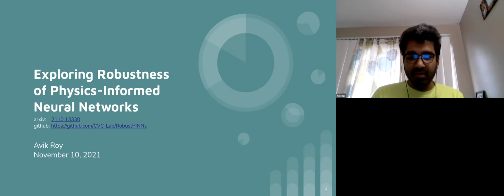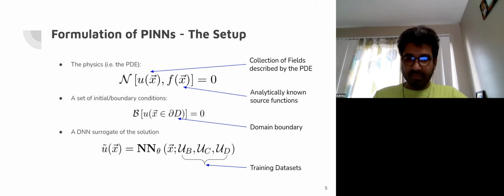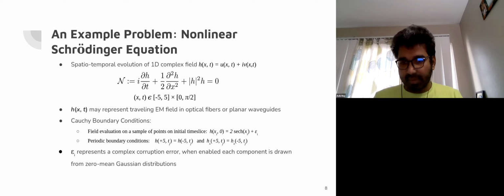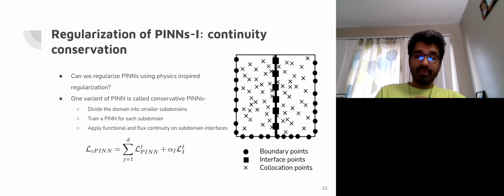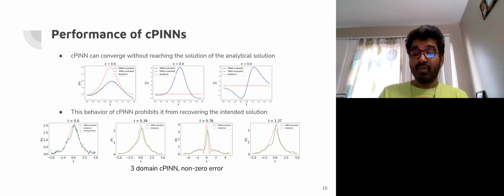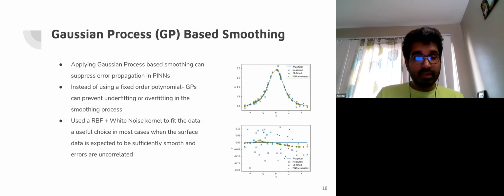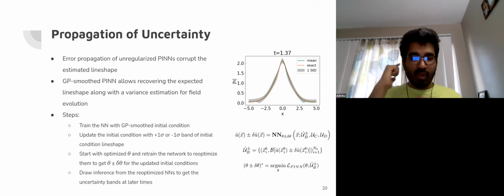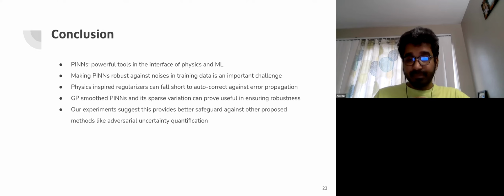CAII HAL Training: Robust Physics Informed Neural Networks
Physics Informed Neural Networks (PINNs) have recently been found to be effective PDE solvers. This talk will focus on how traditional PINN architectures along with physics-inspired regularizers fail to retrieve the intended solution when training data is noisy and how this problem can be solved using Gaussian Process based smoothing techniques.